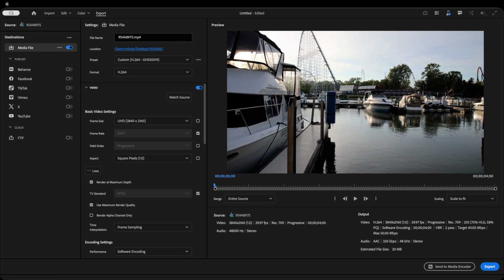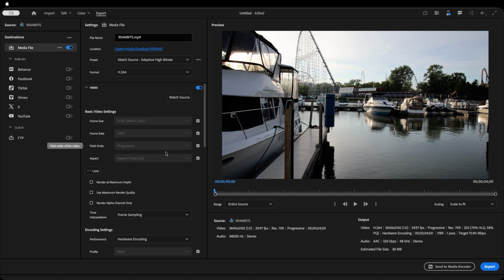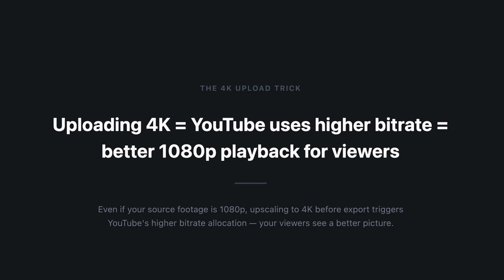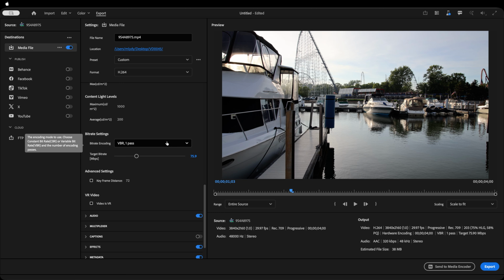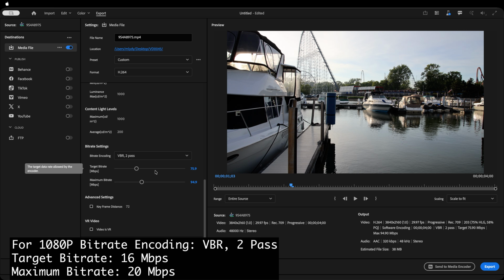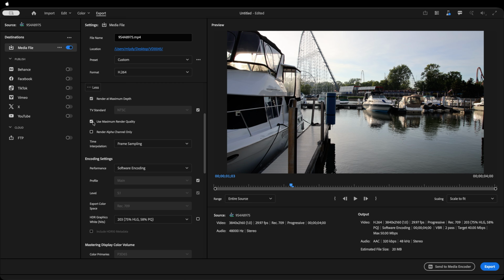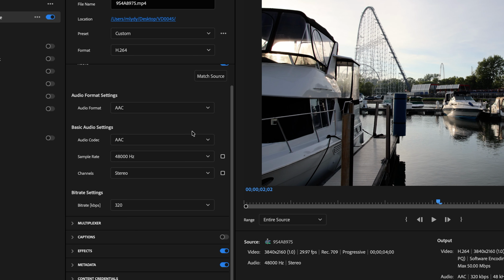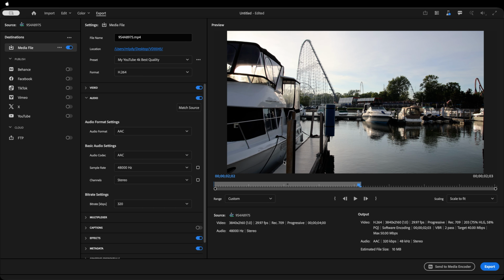The Best Premiere Pro Export Settings for YouTube in 2026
Are your Premiere Pro exports looking worse on YouTube than they did in your timeline? You're not alone, and it's not
your footage. It's almost always the export settings. In this video, I walk you through the exact settings I use for 1080p and
4K YouTube uploads, including bitrate, format, and the two checkboxes most beginners miss.

HIGHLIGHTS
• Why YouTube re-encodes every video you upload (and what that means for your settings)
• The right format and codec for YouTube in 2026 (H.264, not ProRes — here's why)
• 1080p bitrate settings that survive YouTube's compression
• 4K bitrate settings and why uploading 4K gets you better quality even at 1080p playback
• VBR vs. CBR explained simply — and which one to use for uploads
• The two checkboxes that make a visible quality difference
• How to save your settings as a preset so you never have to do this again
• Audio settings that YouTube actually uses

🛠️ My Recommended Gear for Better Videos

🎛 Focusrite Vocaster Two Audio Interface
🎚 TASCAM DR-60DmkII DSLR Audio Recorder

TIMESTAMPS:
00:00:00 - Why your Premiere Pro export looks worse on YouTube
00:00:51 - How YouTube re-encodes your video
00:01:15 - The photocopy analogy — why your source quality matters
00:01:58 - Opening the Premiere Pro export dialog
00:02:35 - Preset starting point and resolution settings
00:03:02 - The 4K upload trick for better 1080p playback
00:03:41 - Bitrate explained: CBR vs VBR 2 Pass
00:05:00 - Exact bitrate numbers for 1080p and 4K
00:05:41 - The two hidden checkboxes most people miss
00:06:21 - Audio settings: AAC 48kHz 320kbps
00:06:54 - How to save your Premiere Pro export preset
00:07:49 - Full settings recap